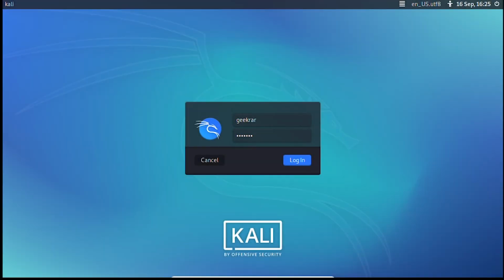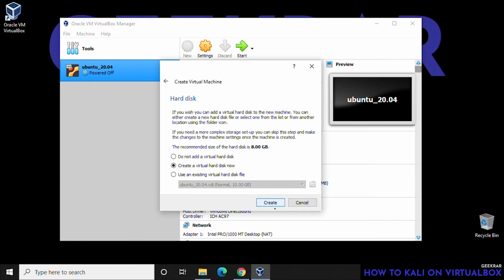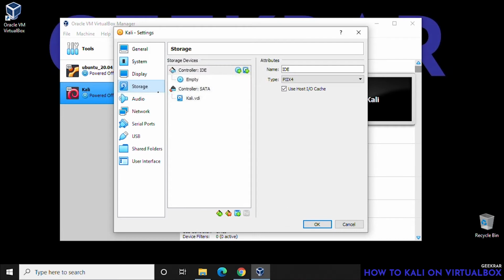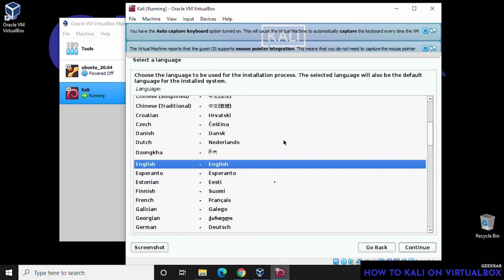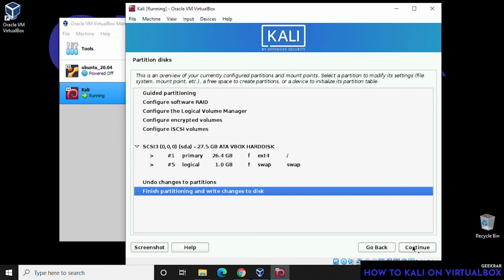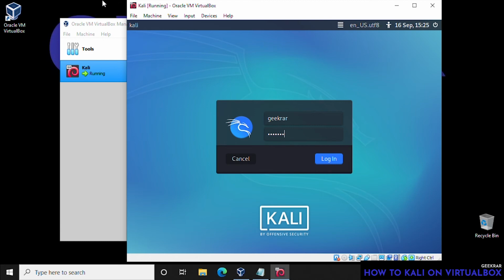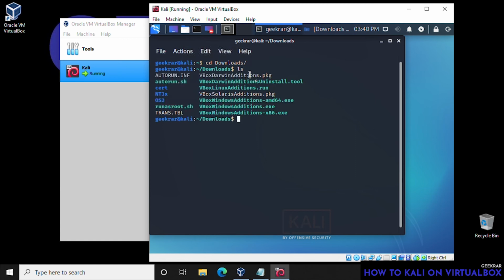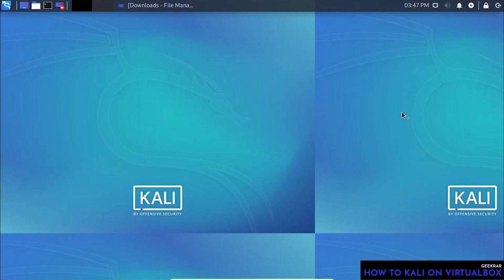How to Install Kali Linux in VirtualBox (2020) | Kali Linux 2020.1 in Virtual Box 6.1 on Windows 10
In this video I will show you How to install Kali Linux on VirtualBox in Windows 10. Kali has been growing in popularity as a Linux-based operating system and tool for ethical hacking. Virtual Box is a popular application for creating virtual machines. Together they can be used as powerful tools for network administrators and programmers. They are both completely free and are regularly updated.

0:00 Introduction
0:24 Download ISO file
1:11 Start wizard for new virtual machine
2:36 Modify settings
3:48 Selecting ISO file
4:42 Begin configuring operating system
5:50 Network configuration
8:36 First login to the OS
9:06 Installing Guest Additions
11:54 Reboot into fully configured system

The following are commands used for the Guest Additions installation:
# sudo apt-get update && apt-get install -y linux-headers-$(uname -r)
# chmod 755 VBoxLinuxAdditions.run
# ./VBoxLinuxAdditions.run

If you missed the video on how to install VirtualBox in Windows 10, it can be found